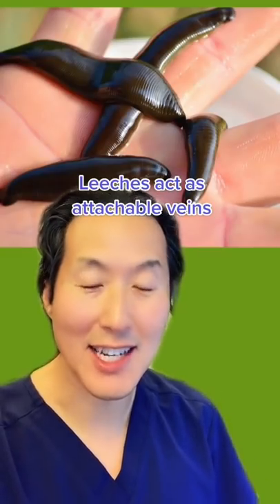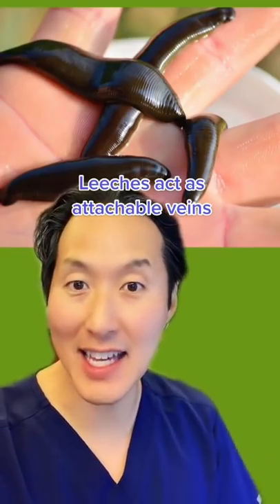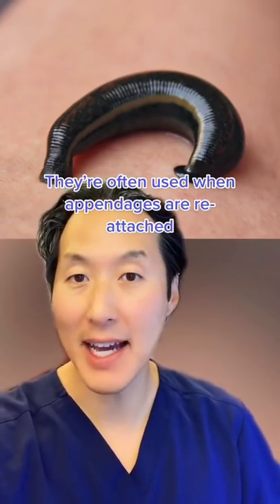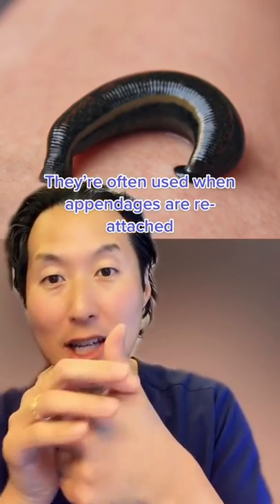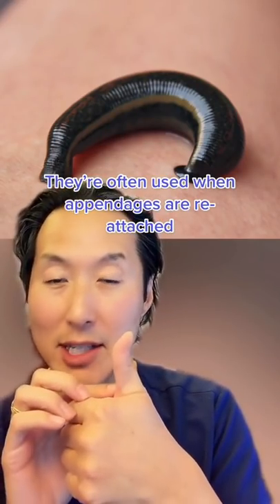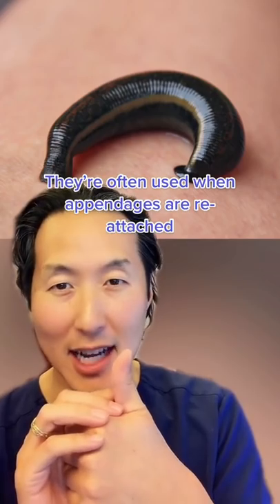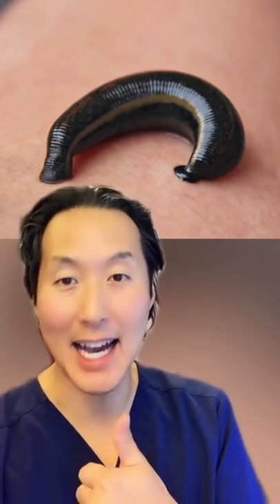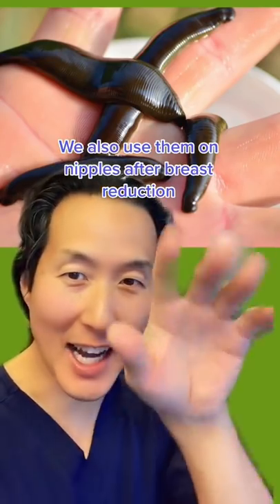When We Go Medieval In Medicine!